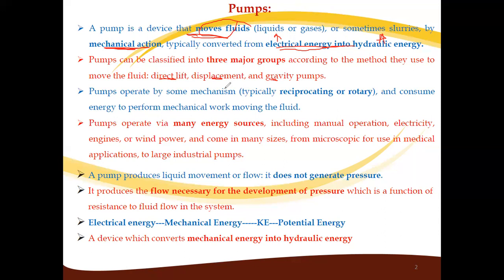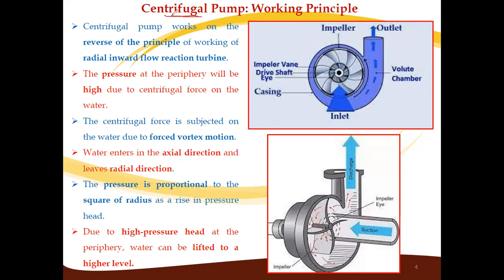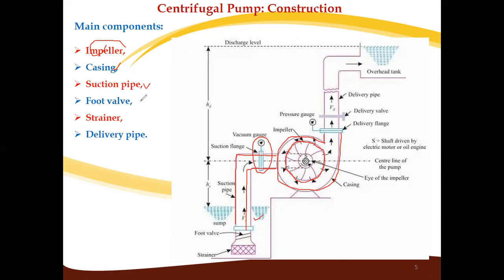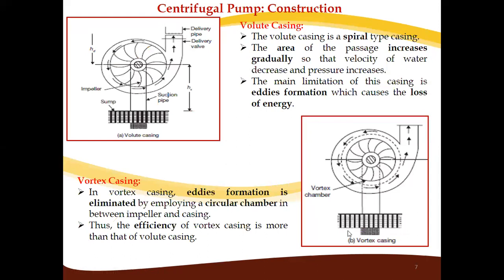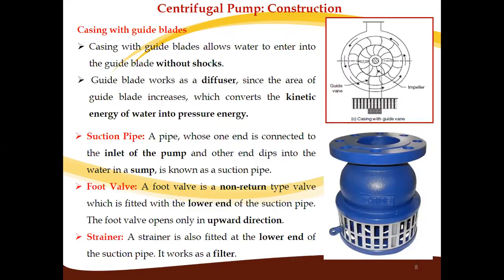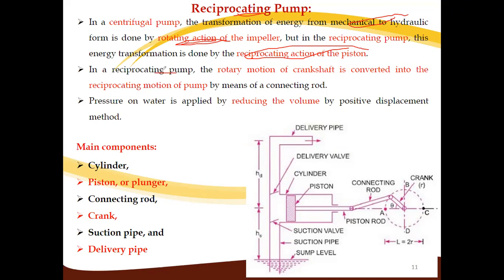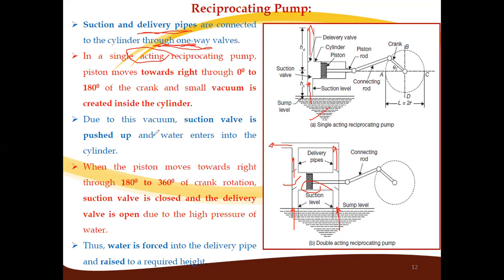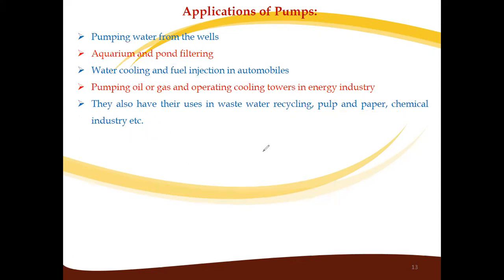Energy Conversion Devices: Pumps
@ A pump is a device that moves fluids (liquids or gases), or sometimes slurries, by mechanical action, typically converted from electrical energy into hydraulic energy.
@Pumps can be classified into three major groups according to the method they use to move the fluid: direct lift, displacement, and gravity pumps.
@Pumps operate by some mechanism (typically reciprocating or rotary),  and consume energy to perform mechanical work moving the fluid.
@Pumps operate via many energy sources, including manual operation, electricity, engines, or wind power, and come in many sizes, from microscopic for use in medical applications, to large industrial pumps.